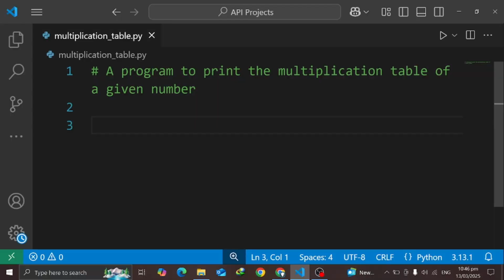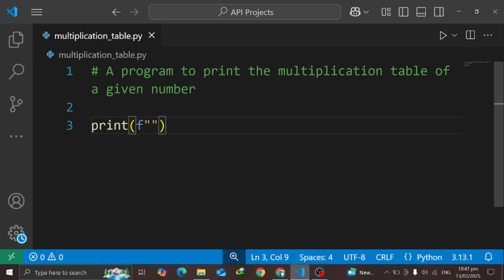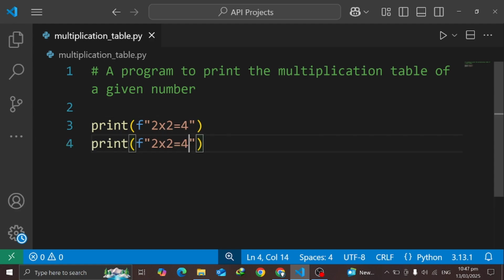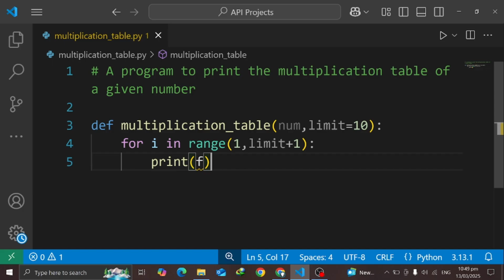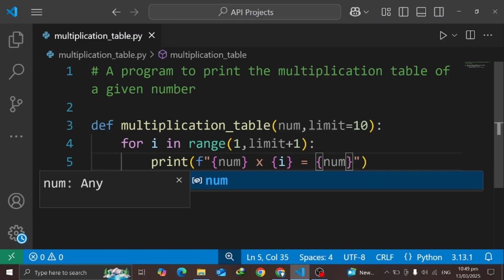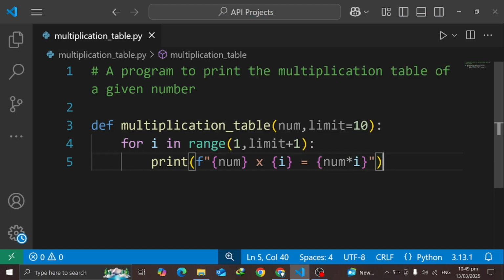Learn Python Programming in Twi: Day 15.10 - A program to print multiplication table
Python Programming in Twi: Day 15.10 - A program to print multiplication table